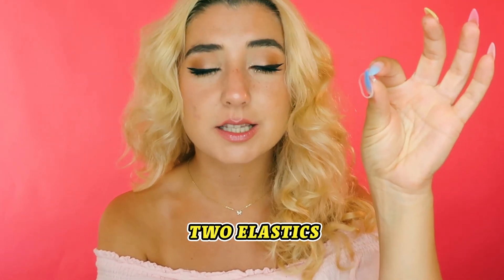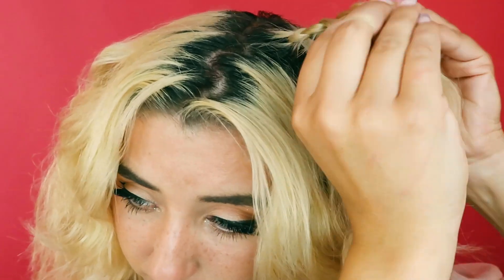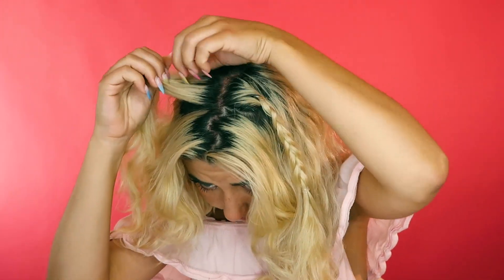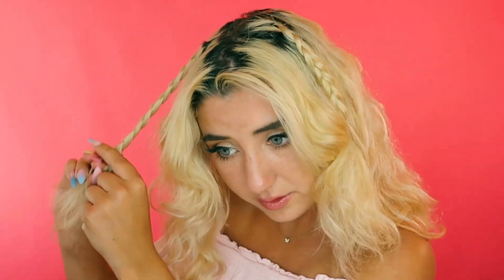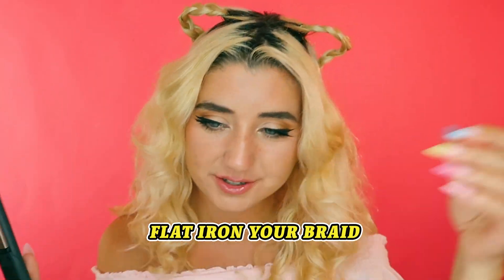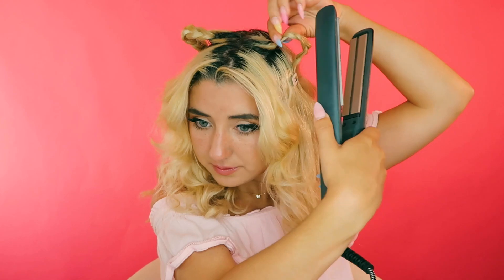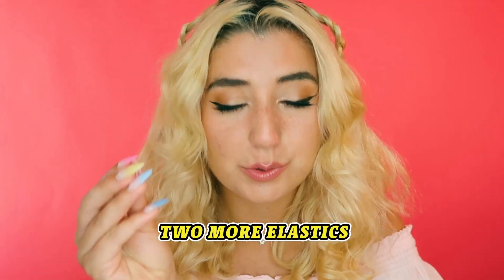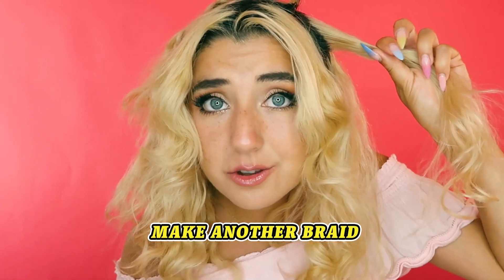How to create a cute and easy cat ear hairstyle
Hello guys!! 🦄✨

 Today I am going to show you how to create 3 different cute cat ear hairstyles! I LOVE to wear a fun/unique hairstyle, and the cat ear look is just too cute not to show! 🐱 A cute cat hairstyle can be worn both casually and as part of a cat costume. Where would you wear this adorbale cat ear hairstyle?!

If you are new here then WELCOME! I love you all so much! 🦄

CHAPTERS
00:00 -  00:51 Intro
00:51 -  03:00 First hair style
03:00 -  06:12 Second hair style
06:12 -  08:38 Third hair style
08:38 - 9:42 Outro